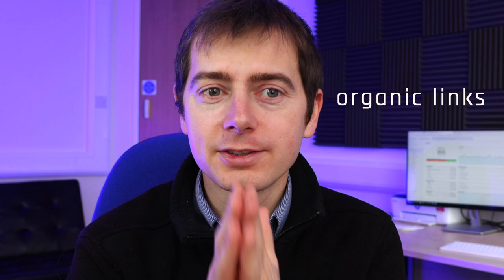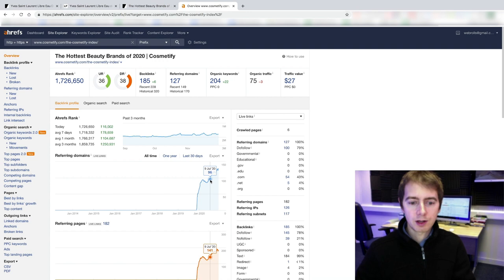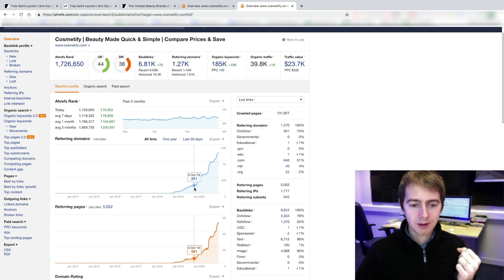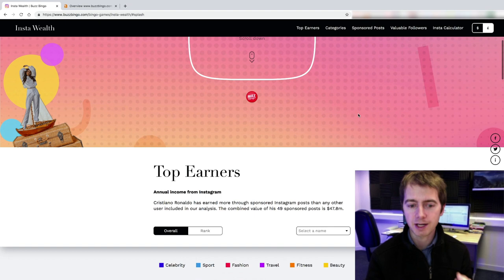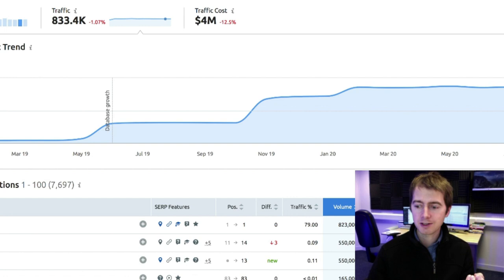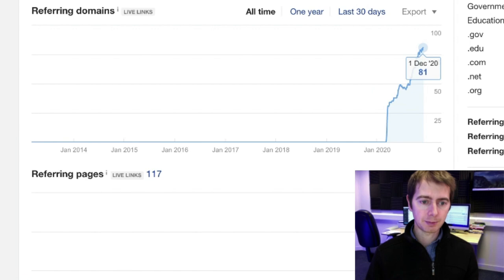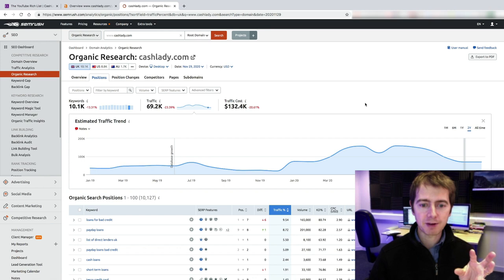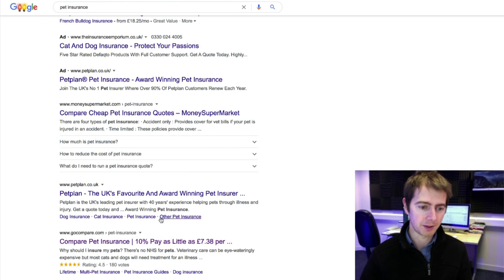Digital PR - Link Building on Steroids (3 Case Studies)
In this video I'll go through 3 link building and digital PR campaigns done by Cosmetify UK, CashLady, and BuzzBingo.

These campaigns generated hundreds of organic backlinks  to the websites from high-tier and high-authority publications, helping them gain significant organic rankings for their money pages as well.

As a bonus, I'll also share an interesting bait-and-switch link building method that GoCompare has applied to one of their multi-million pound generating money pages.

I hope you'll enjoy this.

P.S. Sorry for the "lockdown hair" in the video :)